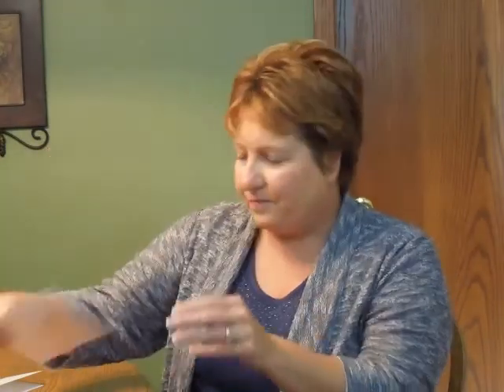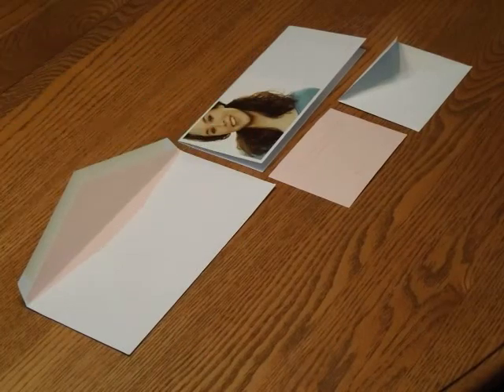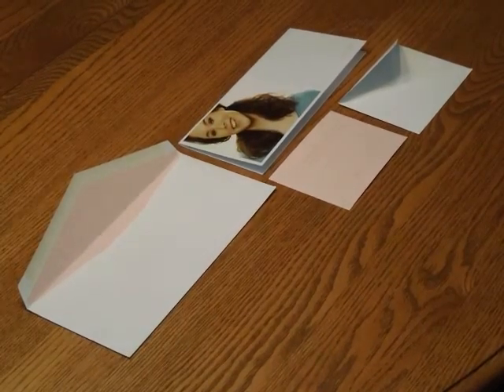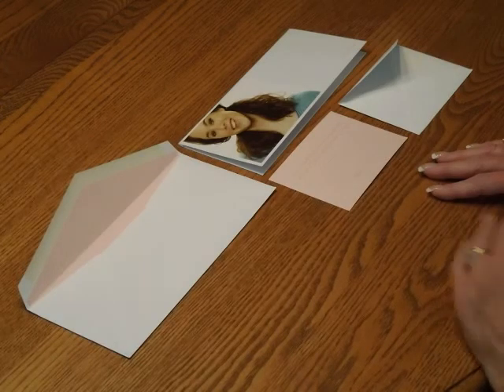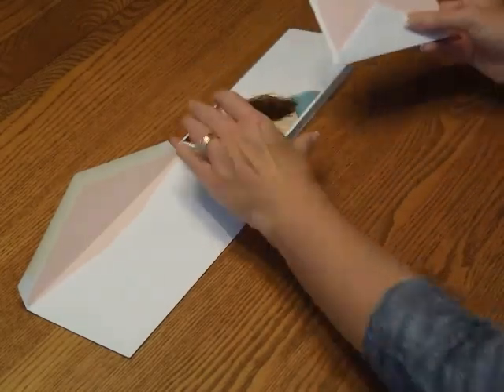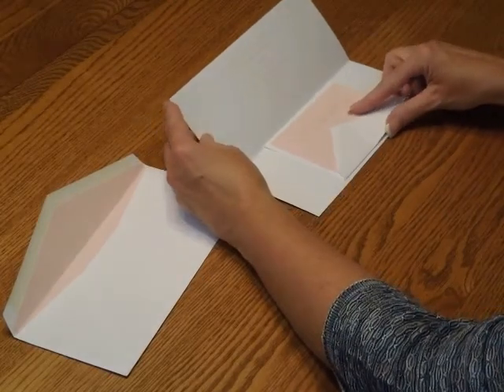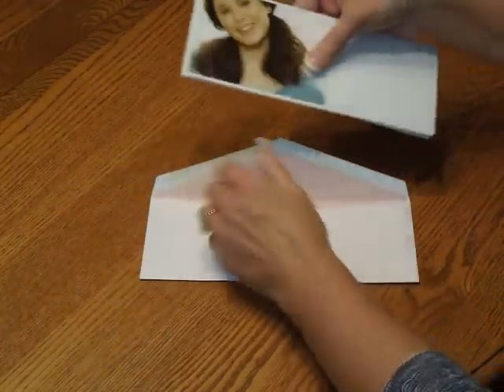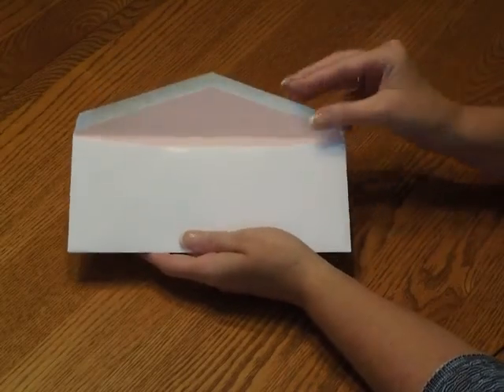Bat Mitzvah Invitation - Aviva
Demonstration and Assembly Instructions for the Aviva Bat Mitzvah Invitation from Invitations4Less.com.